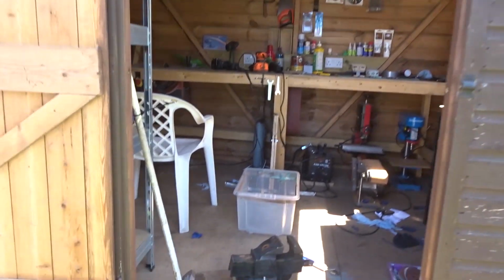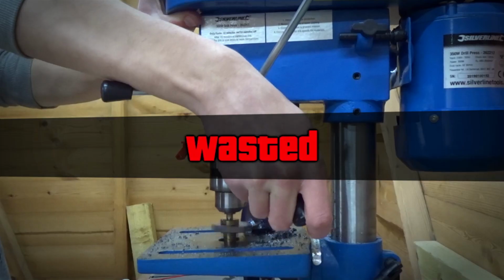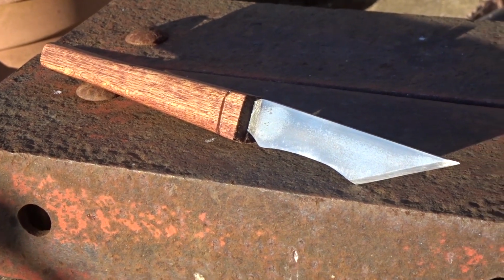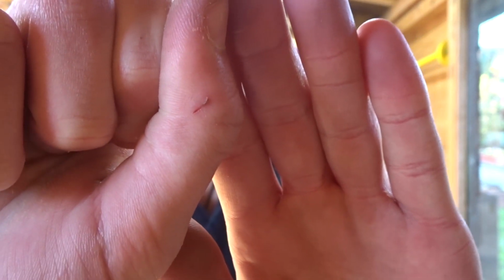Knife Making Without Power Tools! Simple Marking Knife.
Again this is another video from last years lockdown, we didn't have any power that morning and I was working on the crossbow at the time so instead I decided to try and make a knife without using power tools for a change, only using a variety of hand tools instead.

If you enjoyed and I didn't make you cringe to hard feel free to drop a like a sub or even a comment! thanks :)